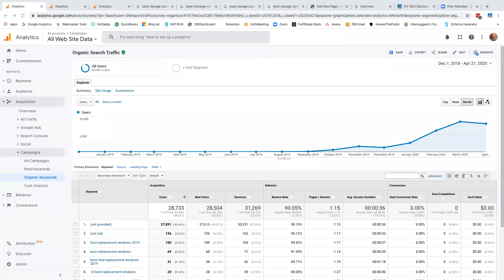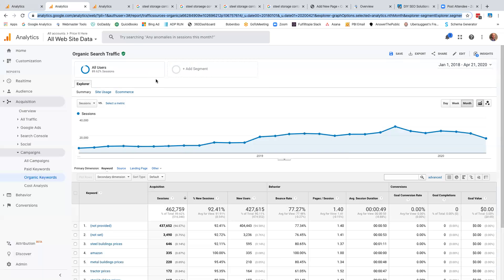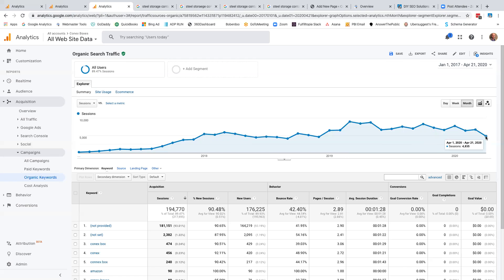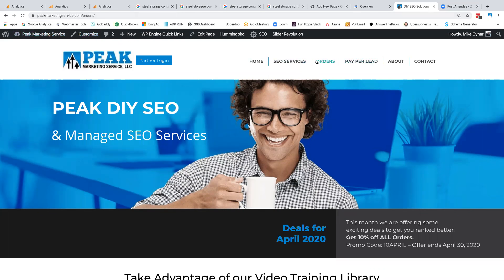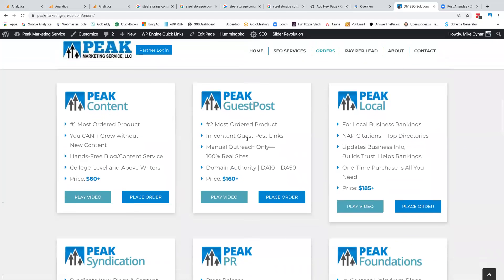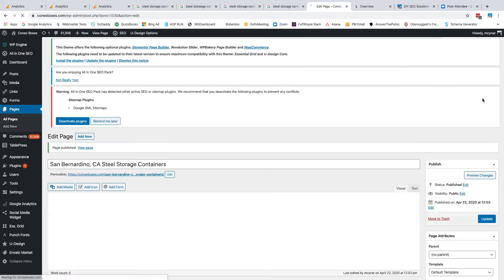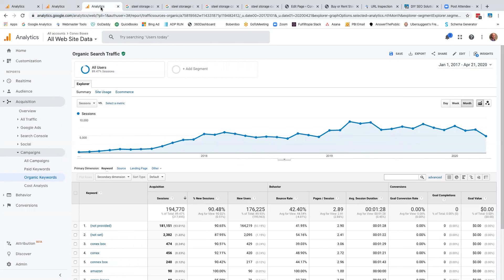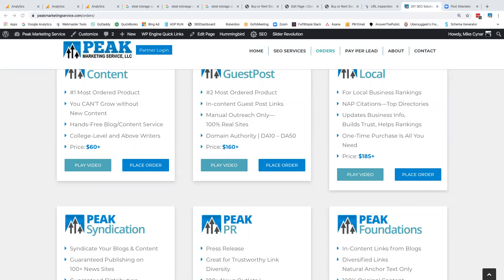Watch Me Rank #2 in Google in Live Time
Talk is cheap. Everyone is selling SEO services, but who can you trust? Here we will record an unedited video where we rank #2 on Google in under 10 seconds. Learn how to do this yourself, without hiring a costly SEO company.